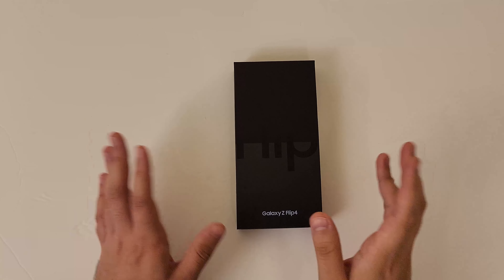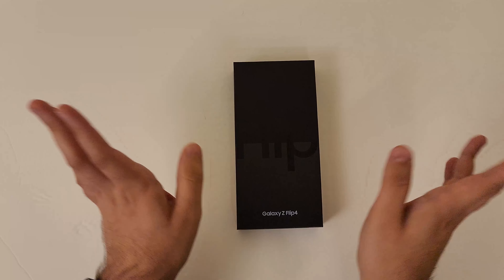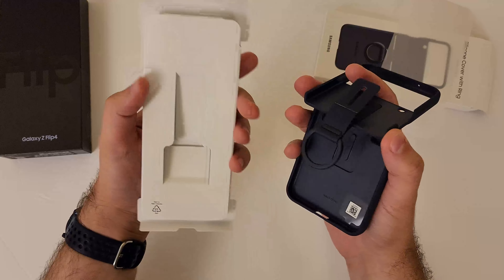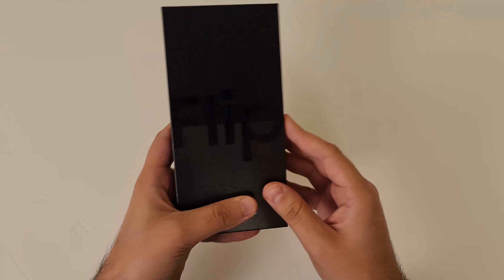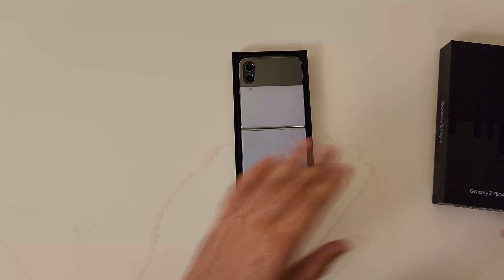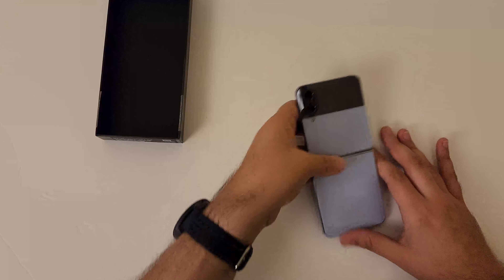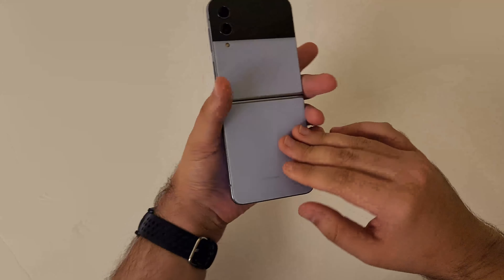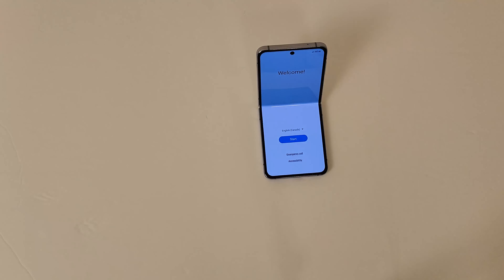Blue Galaxy Z Flip4 Unboxing & Accessories!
Unboxing Galaxy Z Flip 4 in Blue! This phone is amazing! Select 4K for the best experience!

Friend me on Discord: BDTech#6666

Gear:

Camera: Samsung Galaxy S22 Ultra, UHD 60 fps, HEVC enabled.

Time Stamps:
Introduction: 0:00
Accessories: 0:50
Box Overview: 2:03
Galaxy Z Flip4 Unboxing: 2:46
Phone Overview 4:05